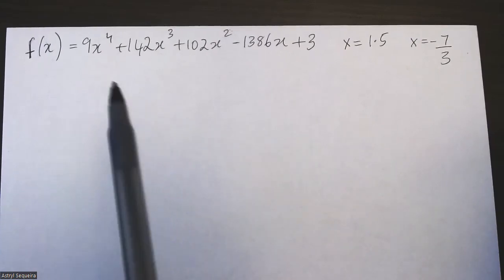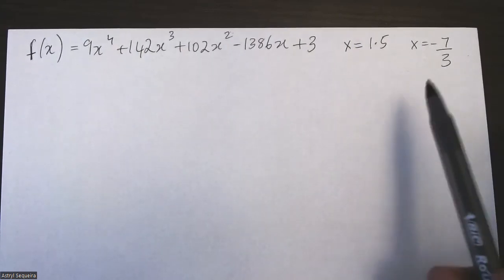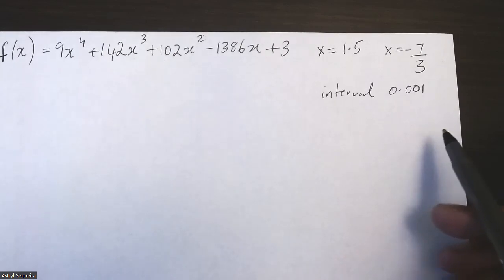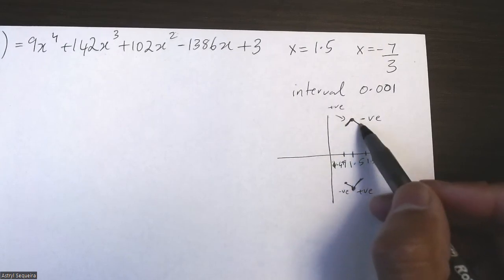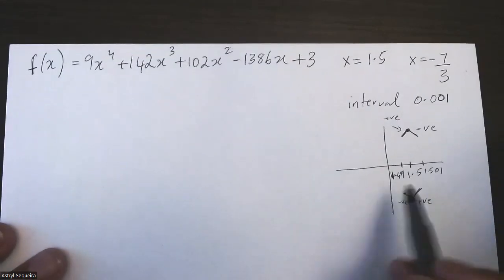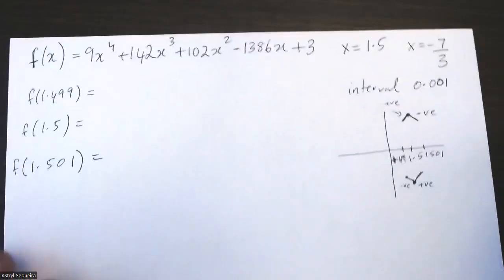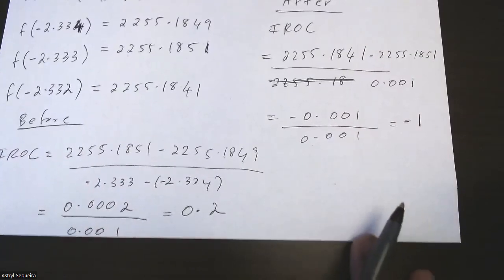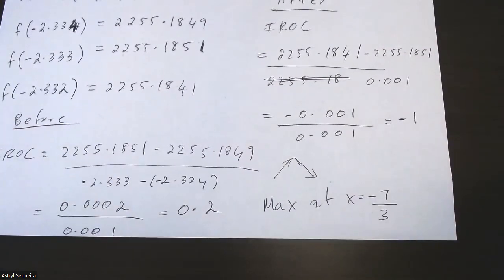Grade 12 Advanced Functions - Classifying max or min using Instantaneous rate of change (Ch 2.5)